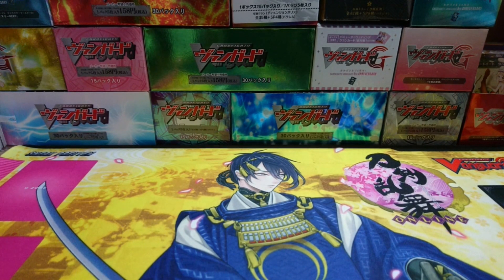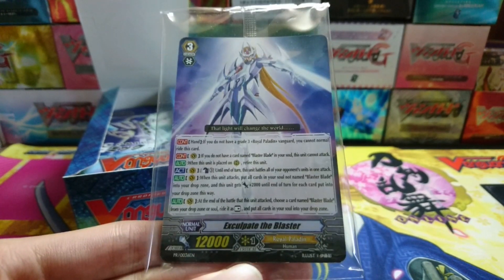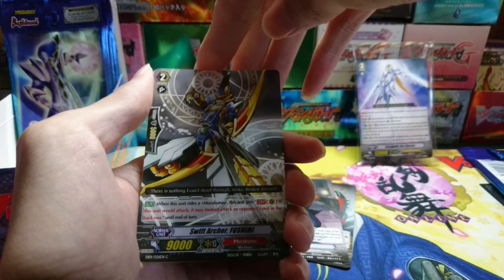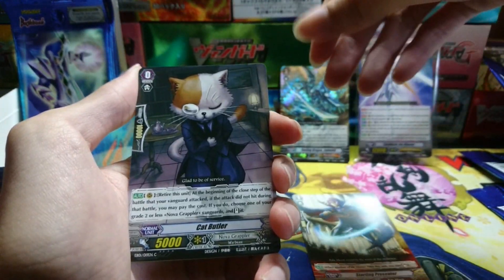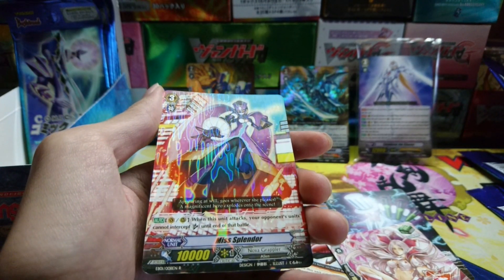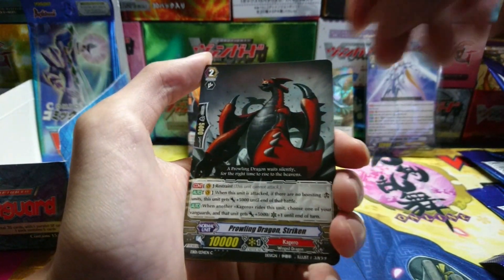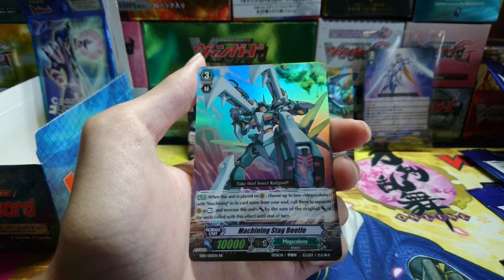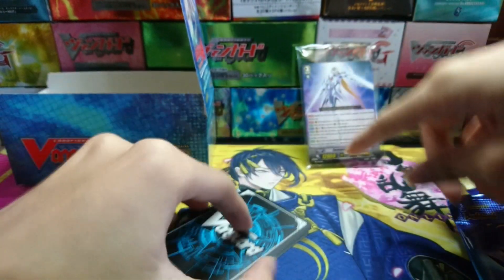[CF Vanguard] Unboxing! EB-01: Comic Style vol. 1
Cardfight Vanguard Unboxing! EB-01: Comic Style vol. 1
Opening done by Subete

Check out!